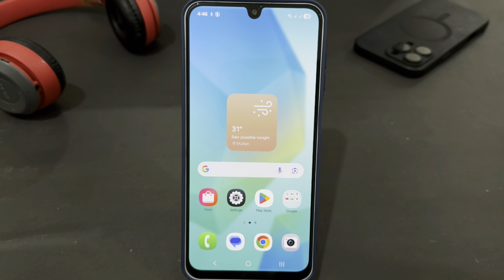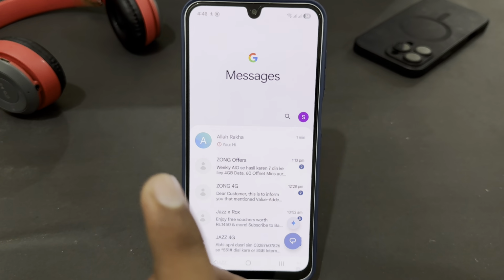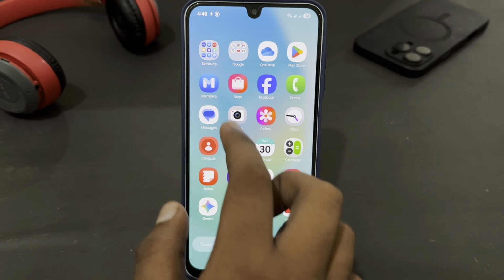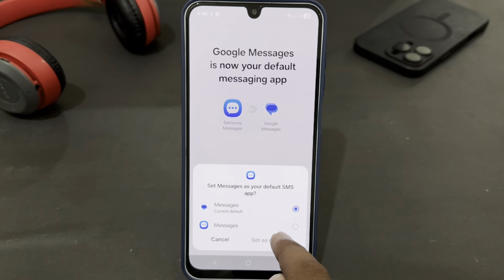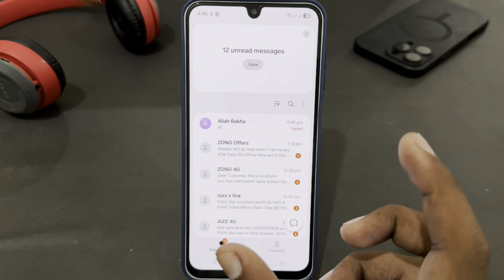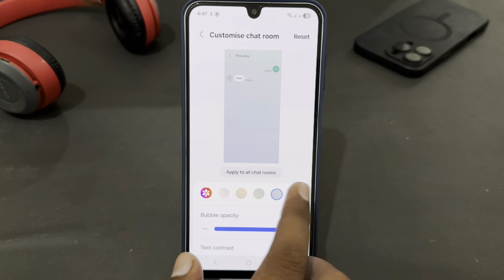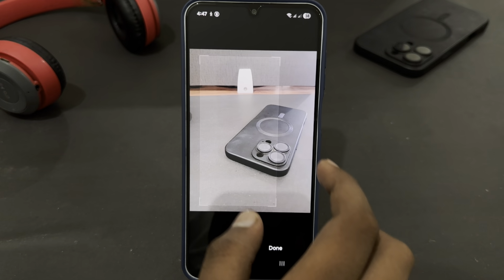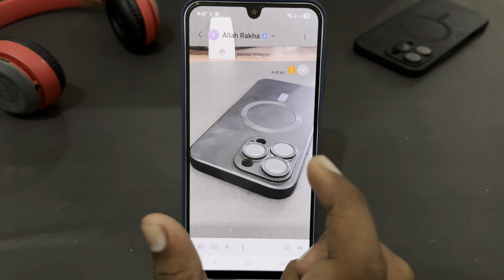How to Change Background in Messages on Any Samsung Phone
Video Description:

Want to make your Samsung phone's Messages app stand out? In this video, we’ll show you how to easily change the background in the Messages app on any Samsung device. Whether you want to add a fun wallpaper or a solid color, we’ve got all the steps covered to help you personalize your messaging experience.

In this video, you’ll learn:

How to change the background in your Samsung Messages app.

How to use a custom wallpaper for your messaging background.

Switch between different themes and colors in the Messages app.

Adjust font sizes and bubble styles for a full customization.

A step-by-step guide to personalize your messages on your Samsung Galaxy phone.

If you want to give your Samsung messaging app a fresh new look, this video will guide you through all the options.